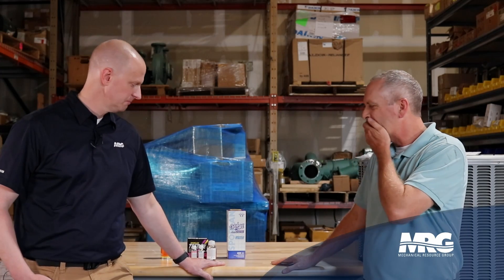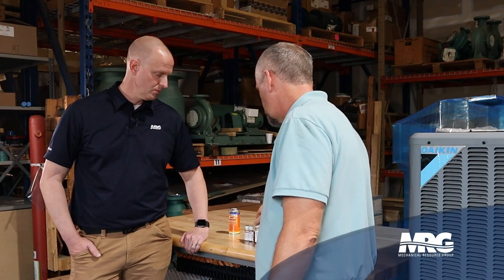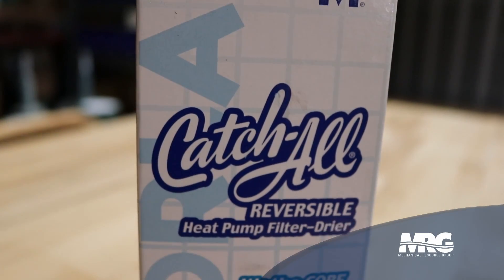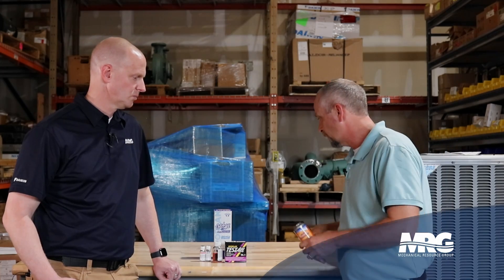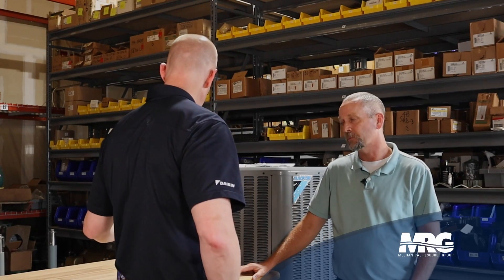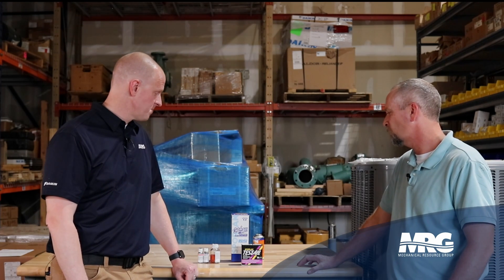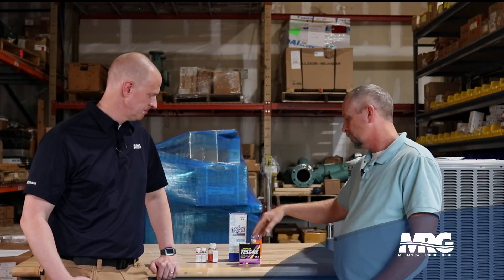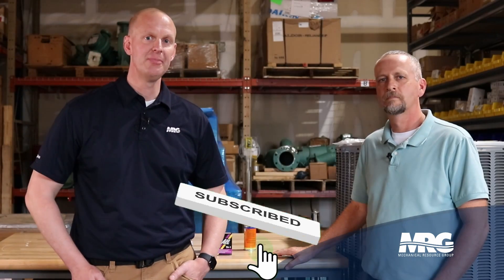Compressor Burnout and Acid Management: HVAC 101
A compressor failure can create acidity inside the refrigerant circuit. The acid in a circuit corrodes the insulation on a compressor's motor windings, leading to more premature failures if not addressed.
Jon Fruetel and Bryan Reese explain what types of compressor oils create acid when exposed to excessive heat, how to identify acidic burnout and how to neutralize the acid in a circuit to prevent more failures.